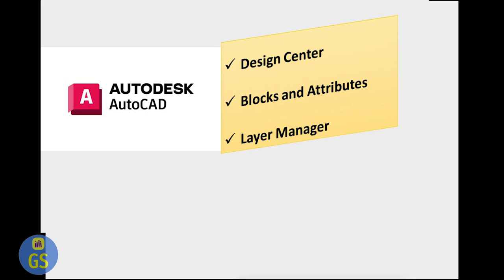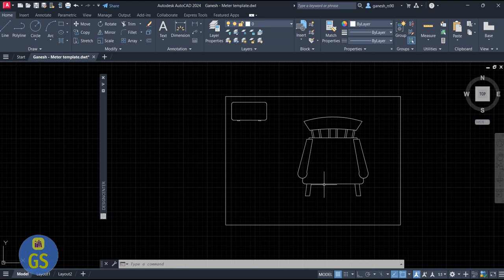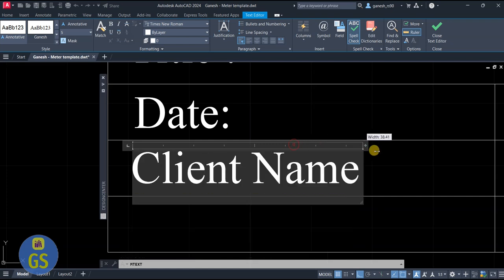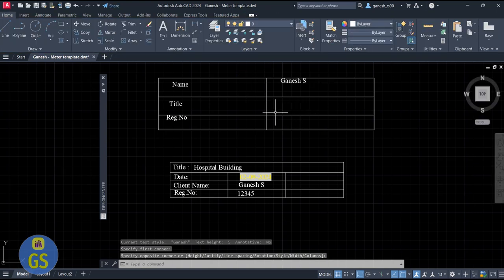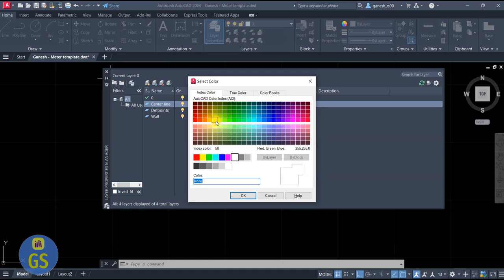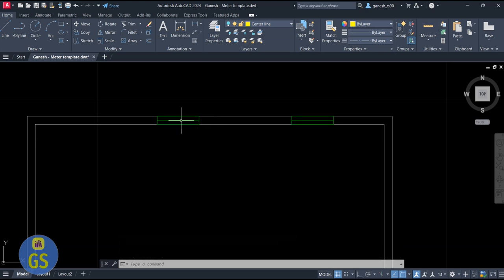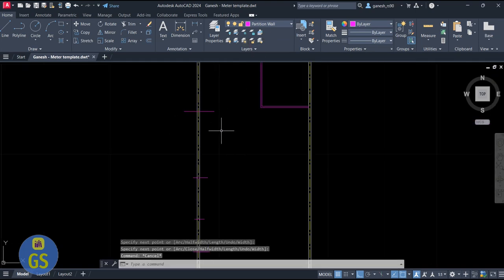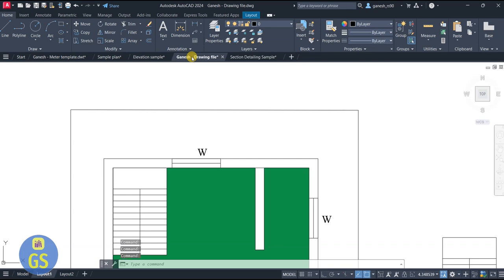Blocks | Attributes | Layer Manager | Design Center | Application in AutoCAD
This video explains about the usage of blocks, attributes, design center and layer manager in AutoCAD drawing. It is recommended for the students to learn about this option before starting the drawing or any plans.